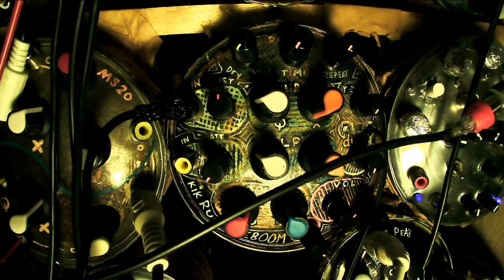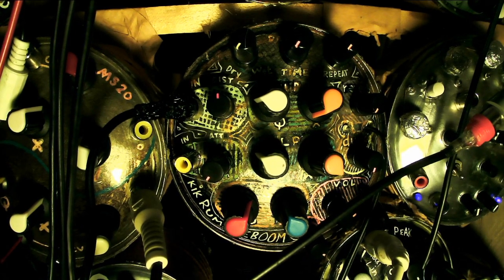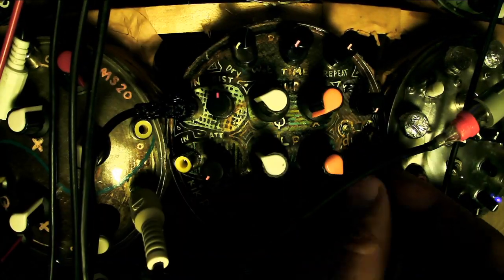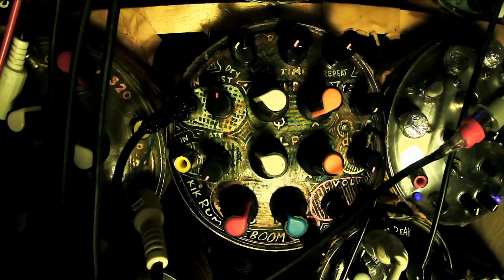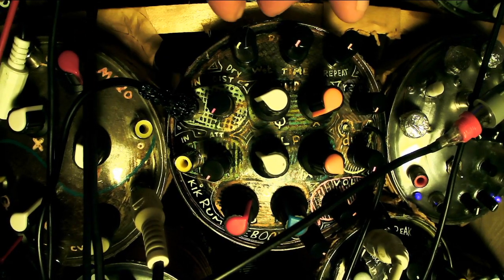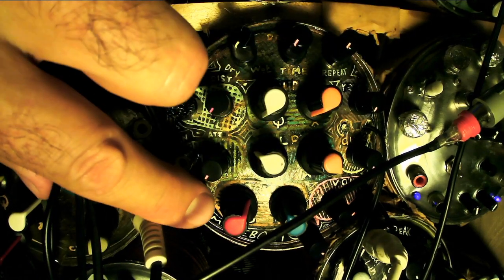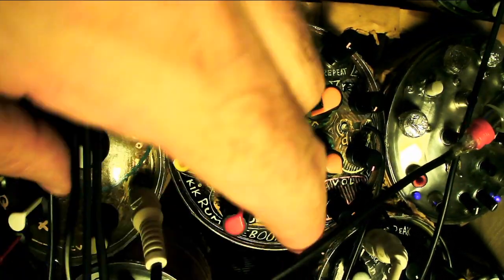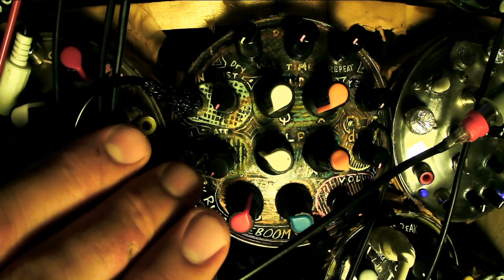Demonstration of my KikRumbleBoom, dedicated techno rumble module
This module combines many sections put together to create that iconic rumble you'll hear in my favorite techno tracks.

Here's the various sections in order, which you can assemble yourself to make a copy of this module LOLOLOL I realize literally nobody is crazy enough to do that :D

PT2399 delay (Figure 3 is basically the delay I always use, but change R11 to maybe 4.7K to make the delays be able to runaway
FV-1 reverb: oh boy, I do NOT remember where I put the schematic for this... it's basically the reverb from the FV-1 datasheet with the 8th algorithm pre-selected, and the potentiometer for the "reverb amount" broken out to the front. I used larger input and output capacitors to let more bass through (wet-only, there's NO dry signal going past the reverb)
Rene Schmitz's MS-20 VCF -- there's two of these, the FIRST wired as a high-pass, the SECOND wired as a low-pass. (thanks, Rene)
Ducking circuit from me (Juanito) (the kick signal doesn't get mixed back in though, leave that part out)
Basic LED saturation circuit. um... if you really want to build this, let me know and I'll draw you a schematic
And finally, a volume control.